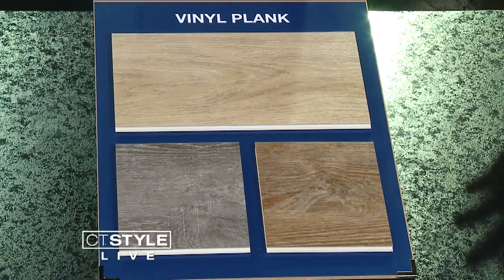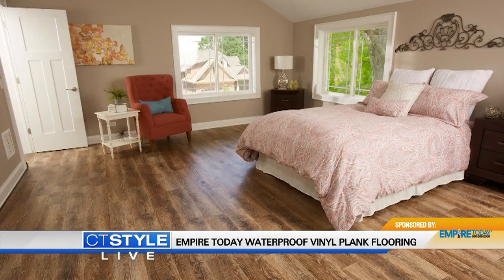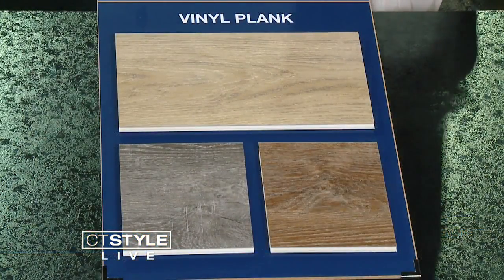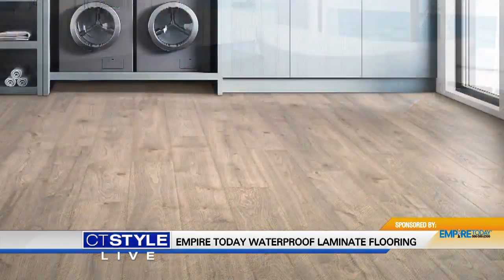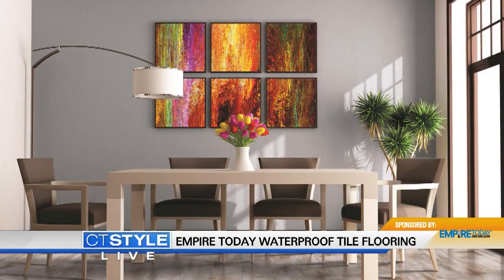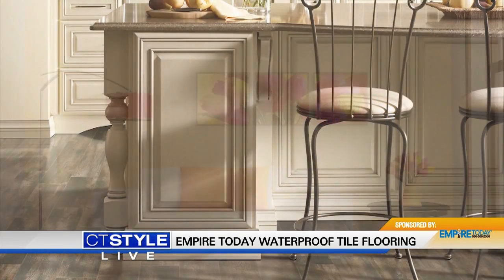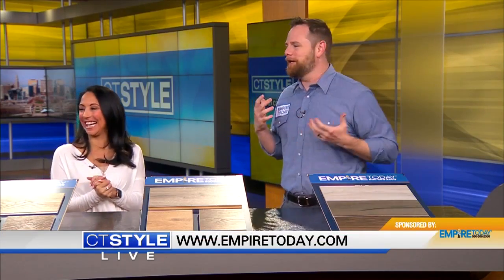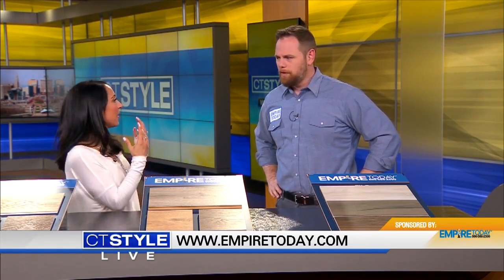Empire makes getting beautiful new floors easy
Empire makes getting beautiful new floors easy. Call today.